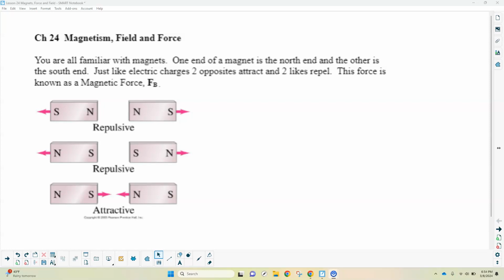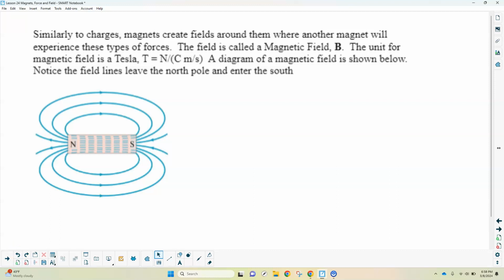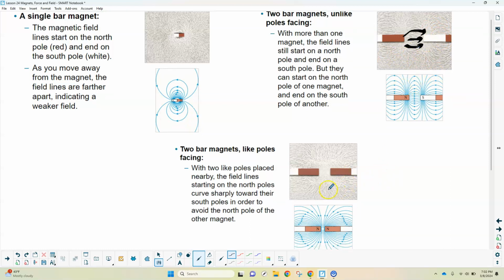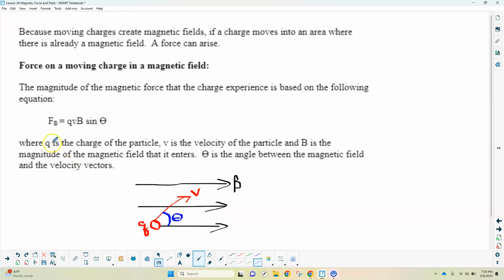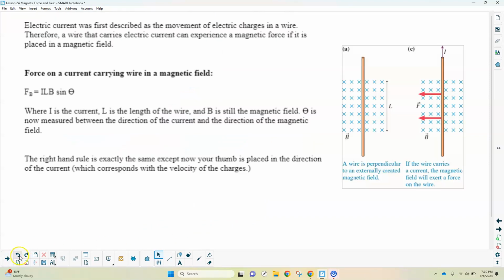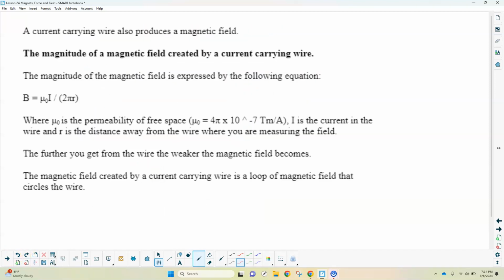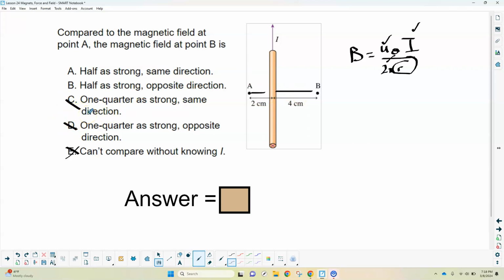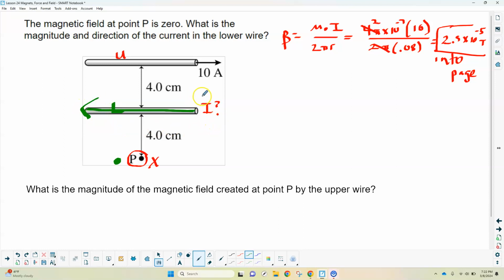Lesson 24.1 Magnetism (Force and Field)